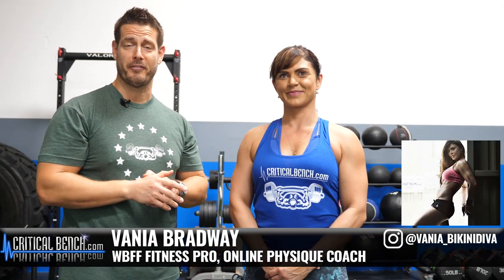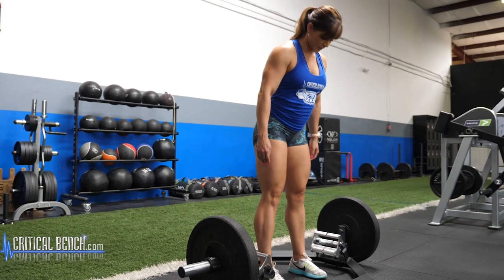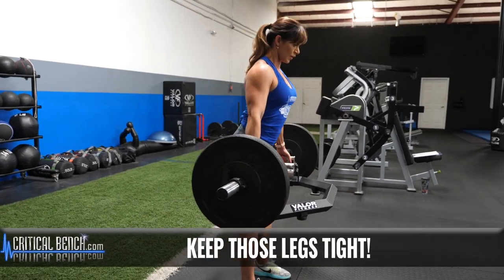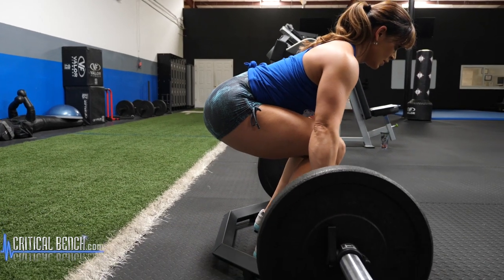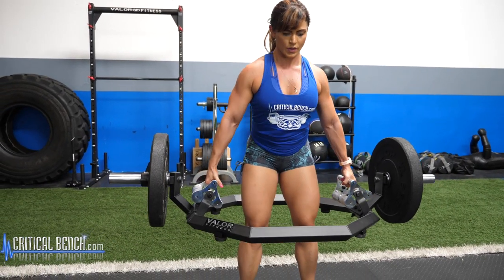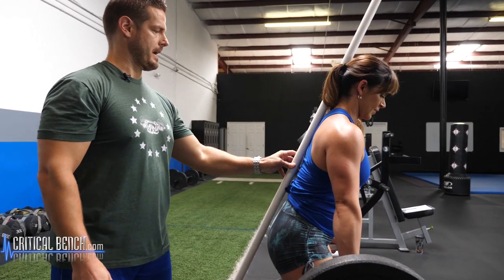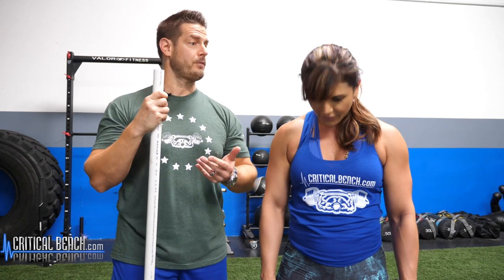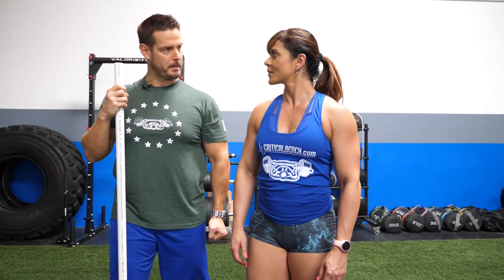Trap Bar Deadlift Form (Make Every Rep PERFECT!)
The most primal of all lifts, the deadlift. This is how you do it perfectly using a trap bar!

Often considered the greatest total body exercise ever (besides the squat), Deadlifts are amazing for increasing strength from head to toe. The entire posterior chain is worked during this lift that can be done using a variety of strength equipment.

We are joined today by WBFF Fitness Athlete Vania Bradway who is a returning guest to the COMPOUND. We love bringing Vania in to show all of these strength movements...she is very strong and powerful...love it!!!

The trap bar is a nice option beyond just barbell and dumbbell versions because for many, this just feels more comfortable and fits their body better. The bar is around you and the grips at your side making the positioning a bit better, especially for new lifters.

As you can tell in this video, Vania is an experienced lifter with strong legs and glutes. She's done her fair share of deadlifts. Watch closely at her foot position, how she bends her knees, how she pushes her hips back *(called Hip Hinging) and how she maintains perfect posture as well as she can from bottom to top of the lift.

In gyms and homes around the world people are doing this exercise in many ways but because there are so many moving parts, it is easy to get this exercise wrong and either cause achy sore muscles or possibly injure yourself.

Best Tips to NAIL Your Trap Bar Deadlift:

-Feet neutral, parallel, shoulder width or closer
-Butt way back, keep head in line with spine
-Focus on the hip hinge over the knee bend
-Drive or Push the floor away from you as you come up
-Keep your shoulder blades squeezed together and lats tight
-Eyes should be looking at the horizon the entire time (an invisible dot about 15 feet out in front of you)
-Abs / Core muscles remain tight the entire lift
-Keep chin tucked in, neck not moving
-Squeeze the glutes as you come to vertical position
-DON'T drop the bar, lower it down reversing your movement

Congrats, you've done a perfect Trap Bar Deadlift!!

The key is to start light, get the technique and form down until you feel confident, then slowly introduce some weight. Use a piece of pvc or a wooden dowel and have someone hold that against your back while performing the lift to see how you measure up.

Try to keep all 3 points against the pvc and maintain a strong spine ensuring good posture throughout the lift. And be sure to have some fun, use the trap bar, some dumbbells, a kettlebell or barbell and remember that if done correctly, this one movement can strengthen the entire body for years to come!

PLEASE leave some comments and/or suggestions below, we love to interact with you!